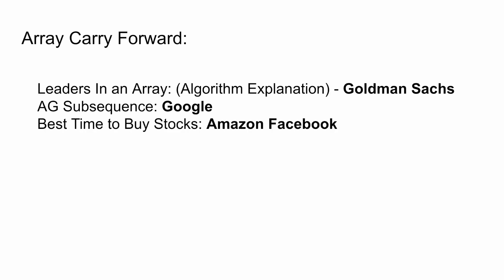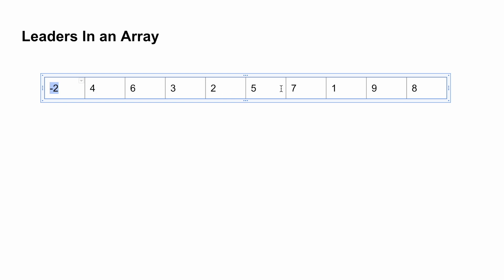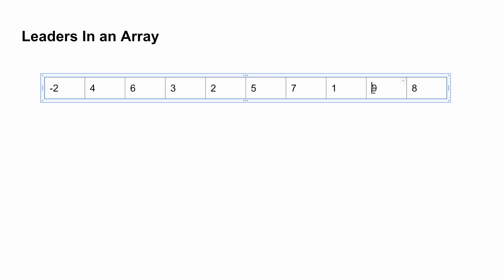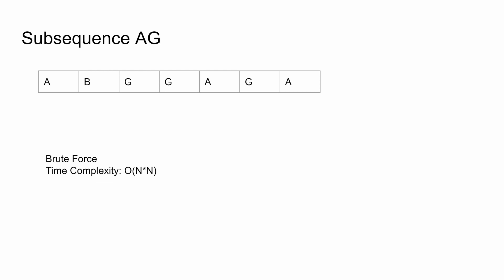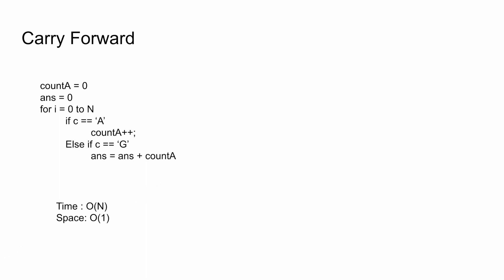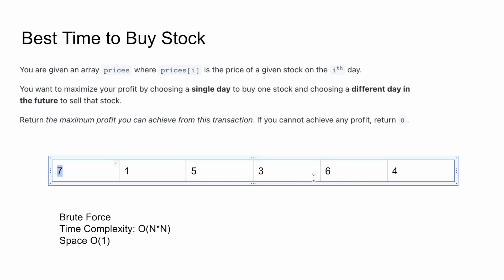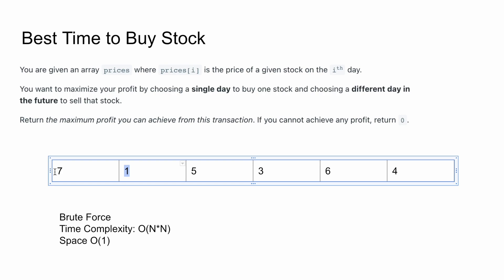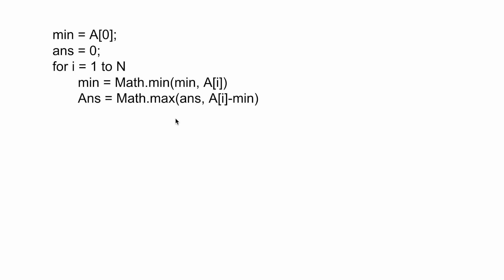Arrays 102 Carry Forward Technique | Google Amazon FaceBook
0:00 Introduction
0:30 Leaders in an Array
3:45 Subsequence AG
6:00 Best Time to Buy Stocks